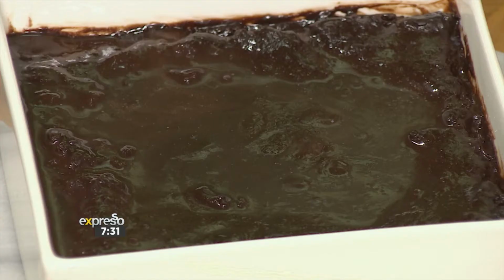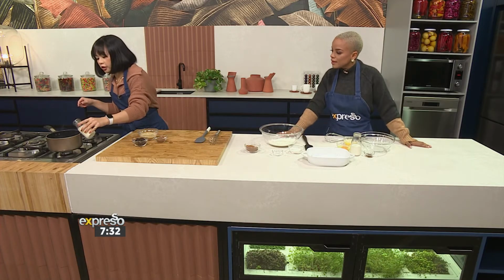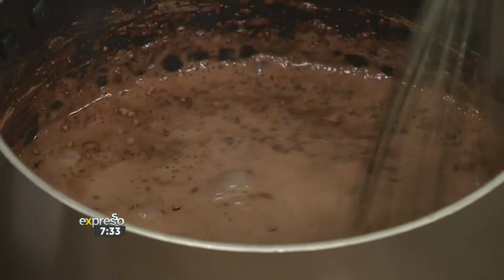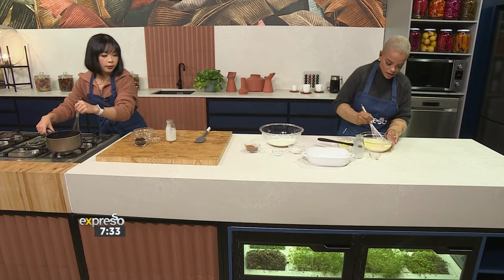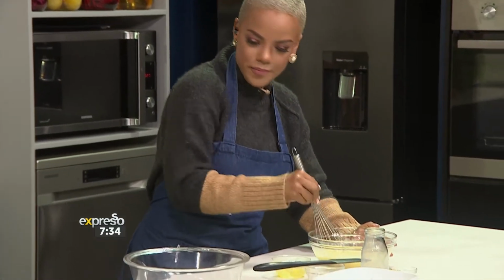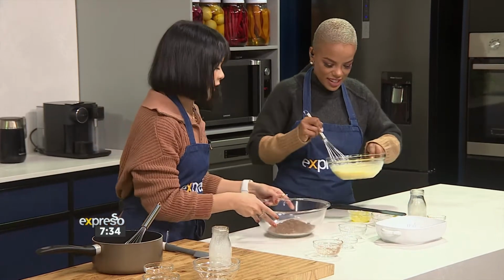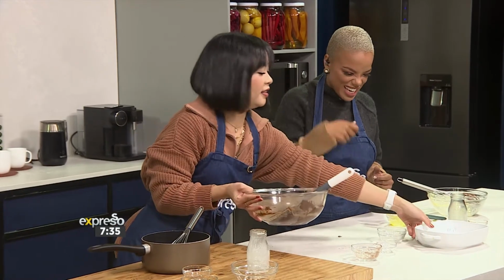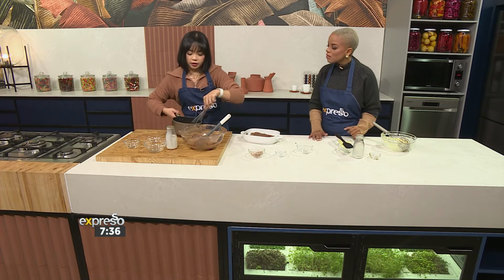Recipe: Chocolate Self Saucing Pudding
We will be making a classic winter favorite chocolate self saucing pudding.